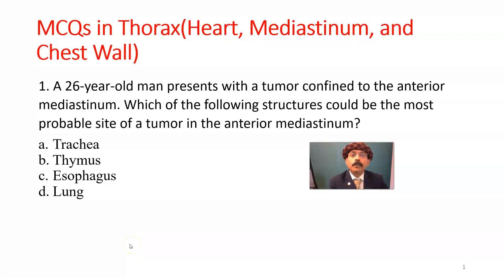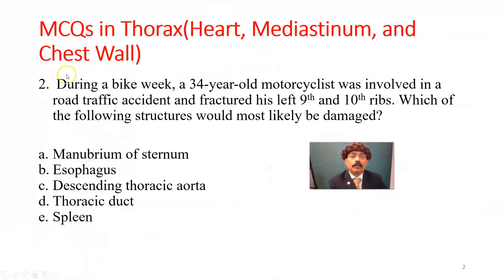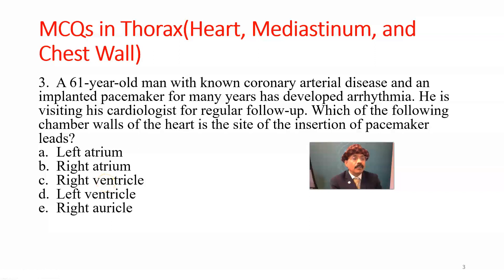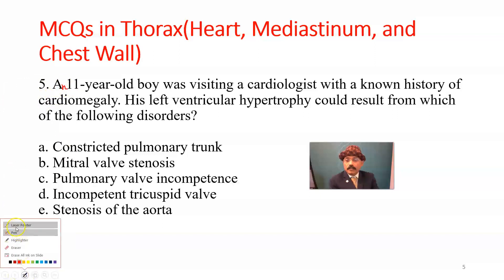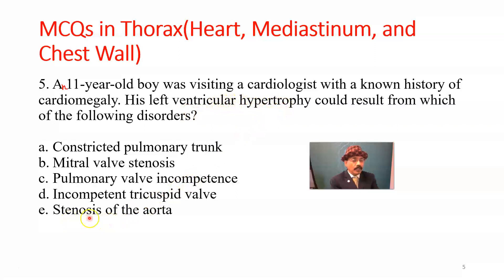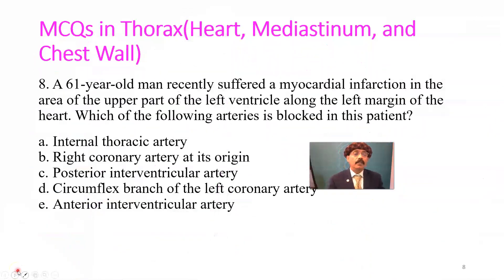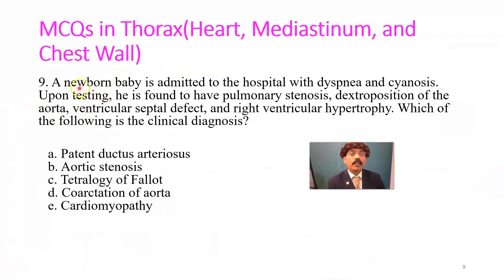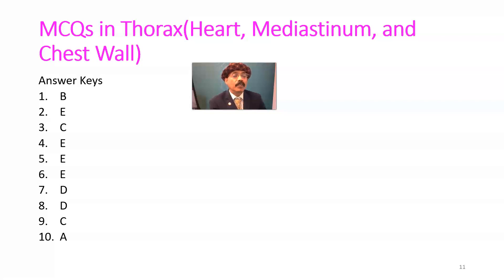MCQs in Thorax(Heart, Mediastinum, Chest Wall)Recording #677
MCQs in Thorax(Heart, Mediastinum, Chest Wall)